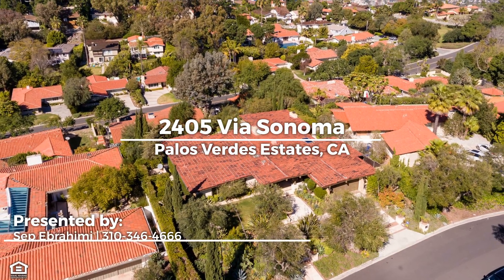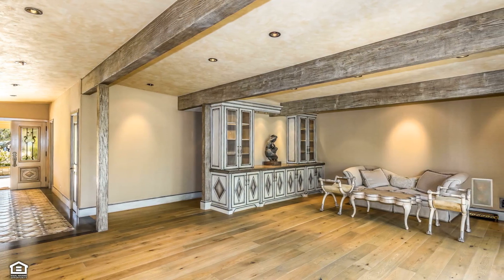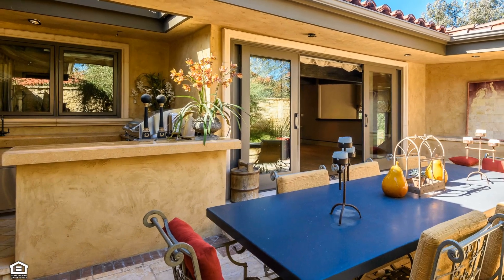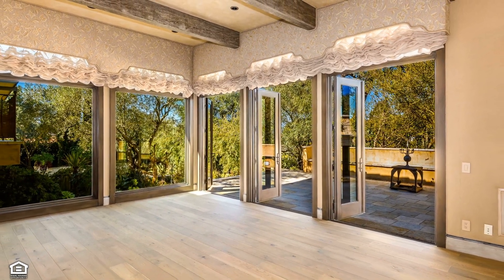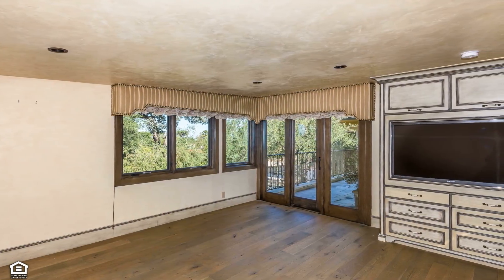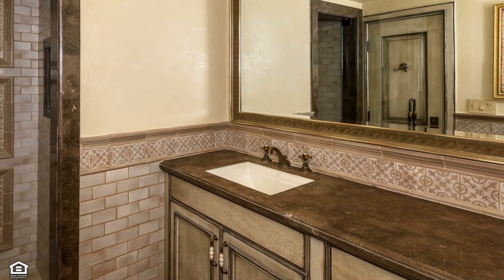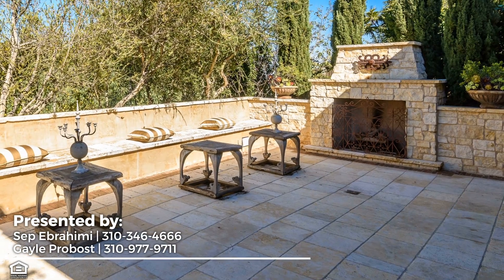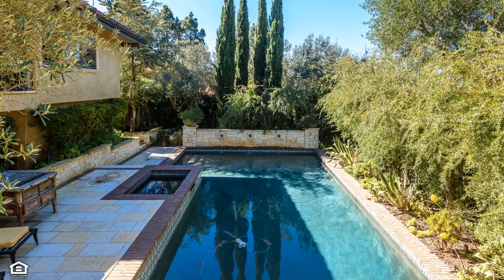2405 Via Sonoma, Palos Verdes Estates CA